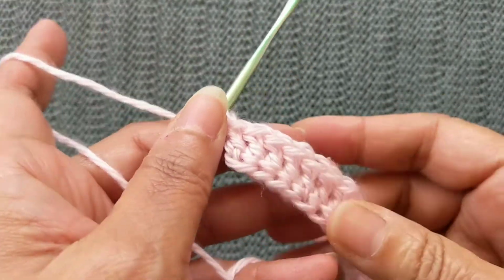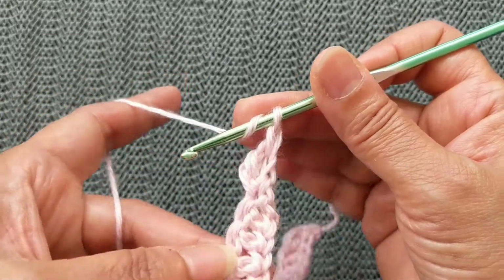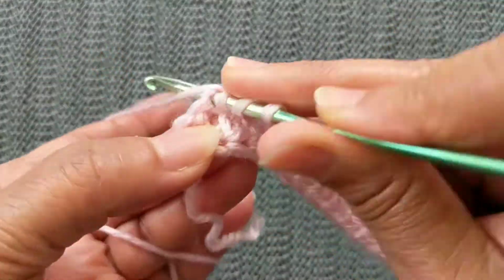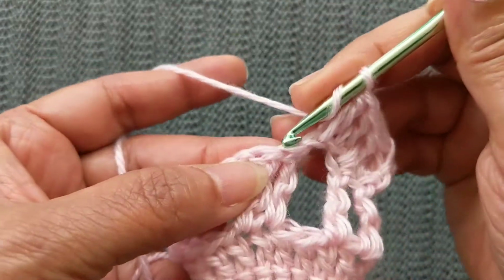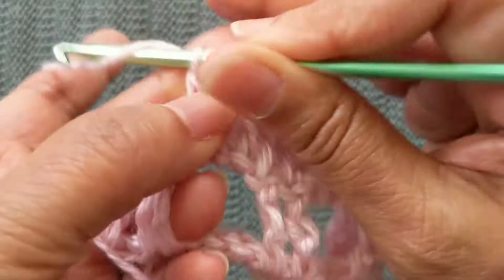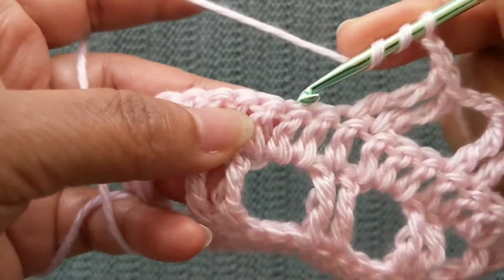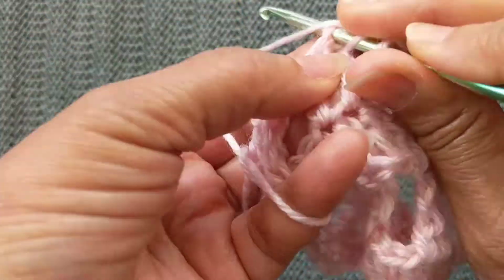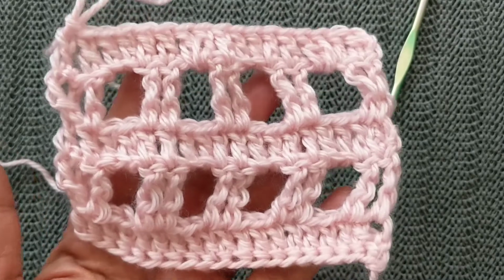How to work the belt for my Beautifully Simple Shelled Skirt (Part 1)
Welcome to Sweet Nothings Crochet free videos. All videos are right handed versions.
To see how to use this stitch in a pattern, visit me

Here are some of my other video tutorials that will help you with today's tutorial.